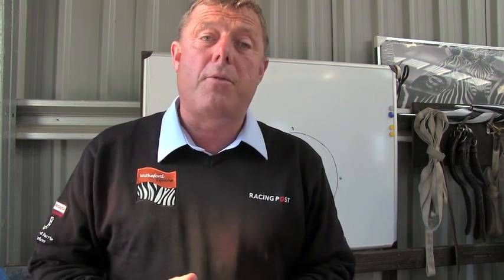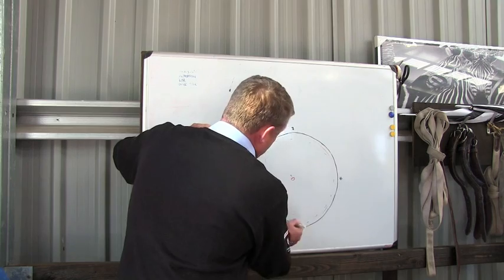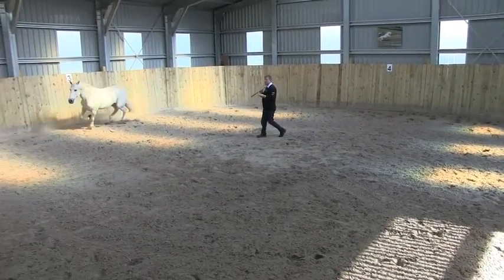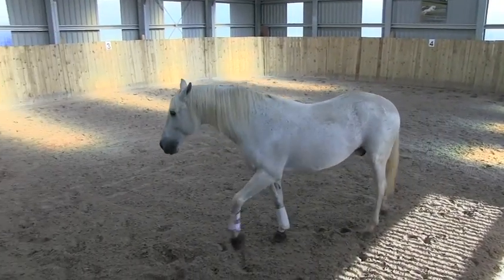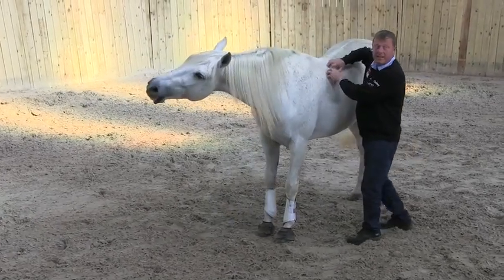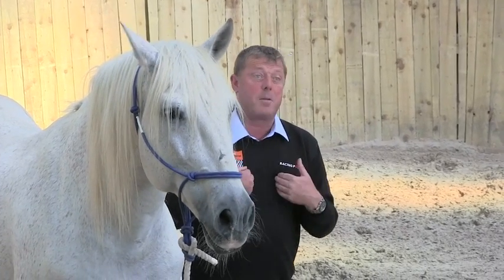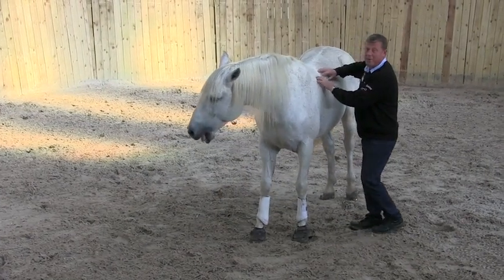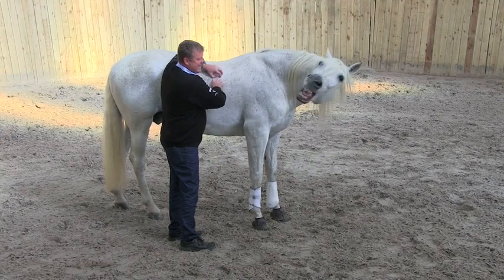Gary Witheford & Brujo - working with a problem horse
Renowned trainer Gary Witheford shows H&H how he starts working with the many different horses that arrive in the yard, starting with his long-time companion, Brujo.